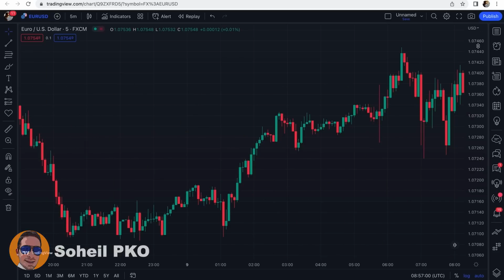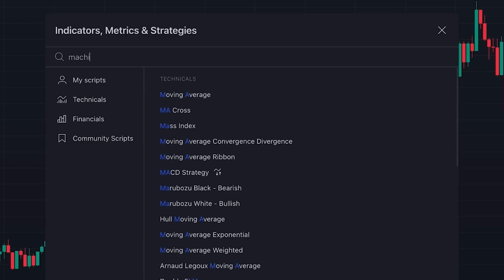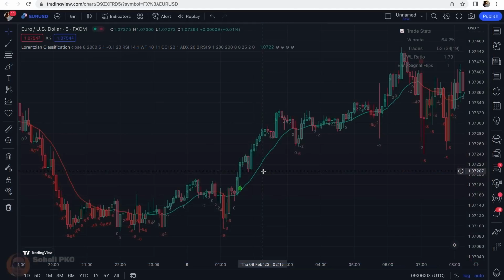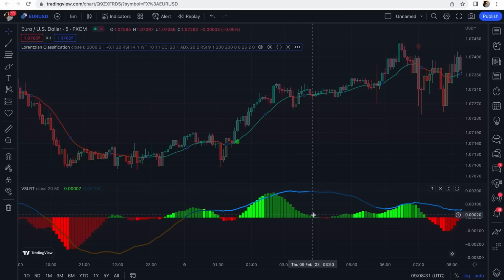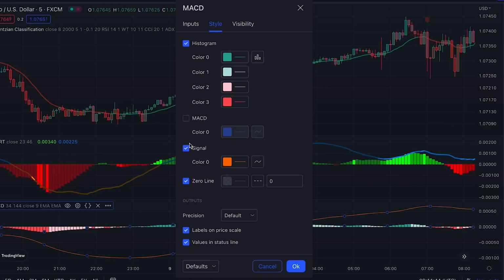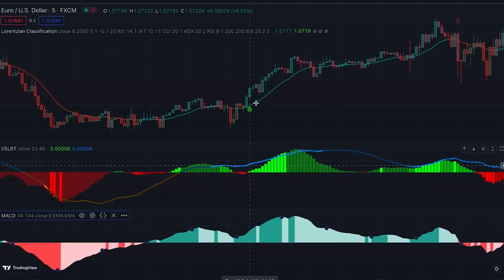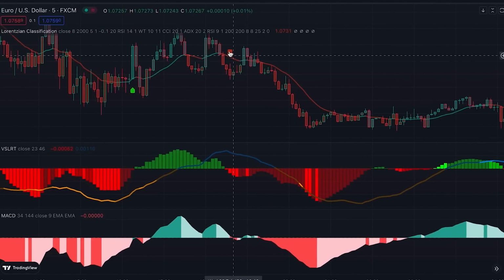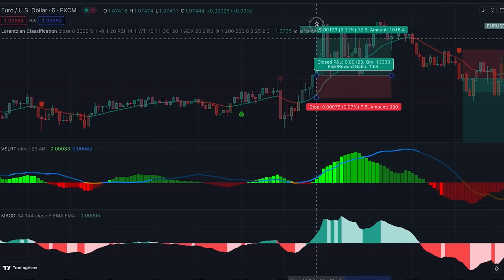GENIUS Scalping Strategy Based on (AI)... The Most ACCURATE Signals EVER !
The most genius scalping trading strategy based on Artificial Intelligence (AI) is explained in this video, which generates the most accurate buy sell signals ever. This genius trading strategy is based on a machine learning indicator in TradingView, and it's a 5 minute scalping trading strategy. This trading strategy is built based on the most accurate buy sell signal indicators in TradingView, which are the most powerful TradingView indicators for scalping trading strategy.